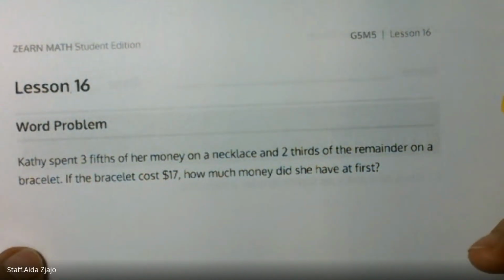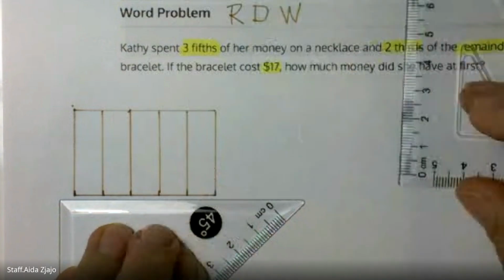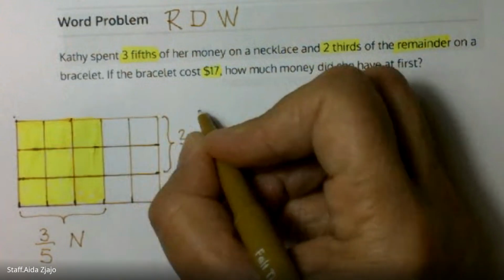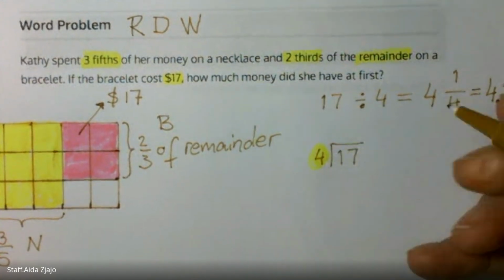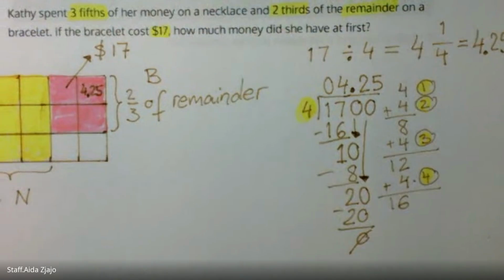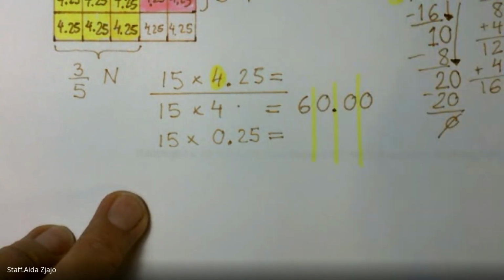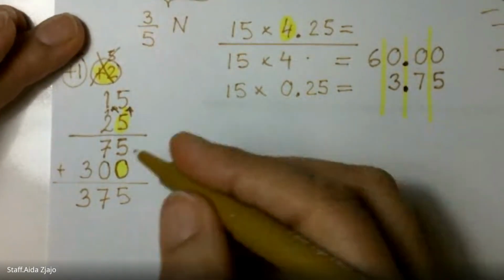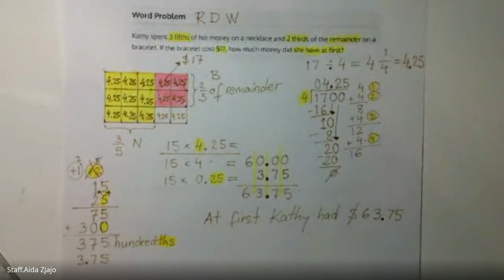5th Mission 5 Lesson 16 Word Problem Mrs.Zzz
5th Mission5 /Module 5 /ZEARN Eureka
Lesson 16 - Word Problem
Mrs.Zzz